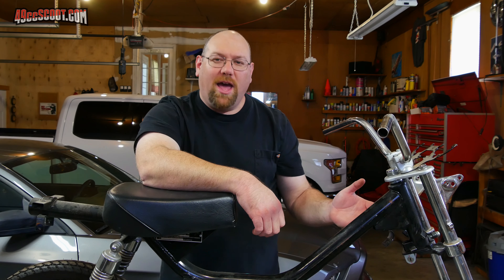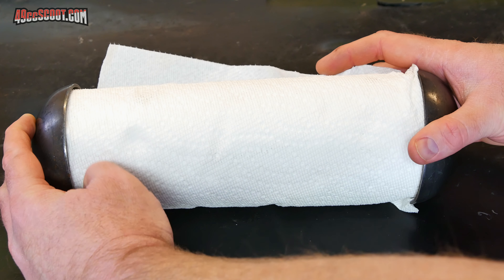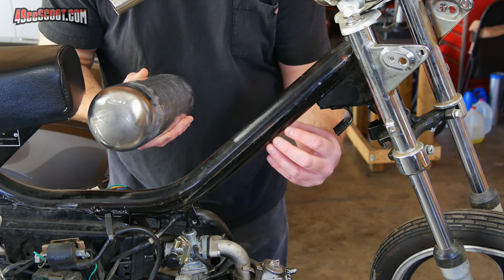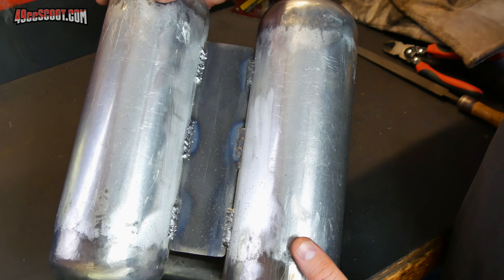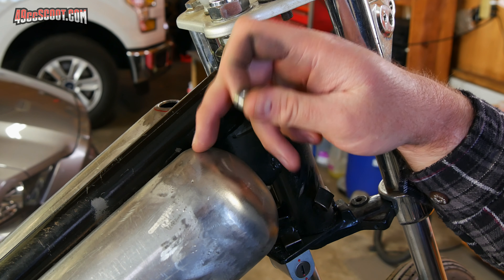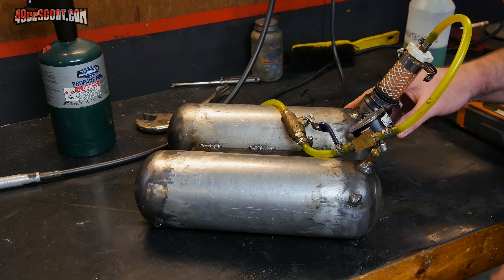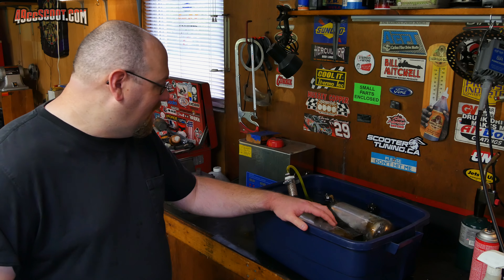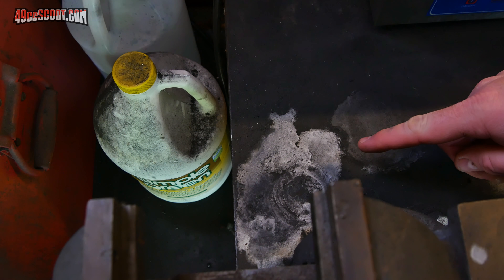SSR Part 3 : Building A Custom Gas Tank And Sealing It : Fails Included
In this installment, I'll be designing and building a gas tank for the SSR Lazer 5 Sport moped motorcycle, making sure it's sealed and coating the inside for added protection. Fails included.

Use any tips and techniques shown at your own risk.

- Potato Deal by Craig MacArthur
- Last Train To Mars by Dan Lebowitz
- Dumb as a Box by Dan Lebowitz
- Key to Your Heart by The Mini Vandals